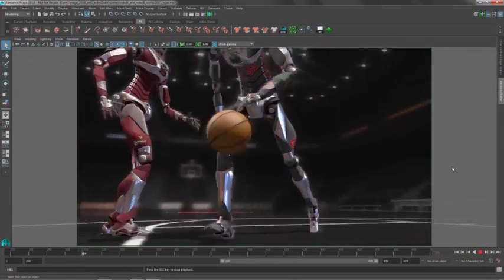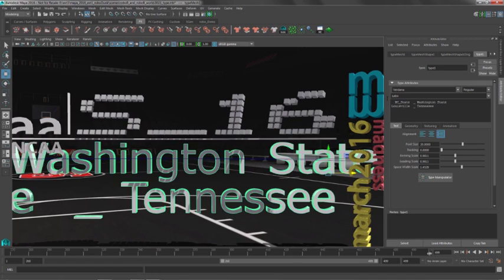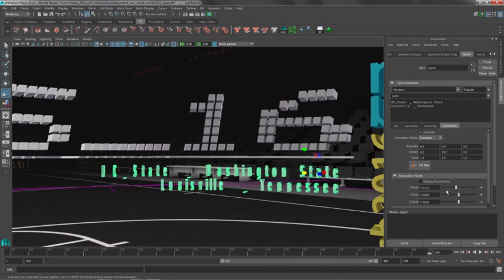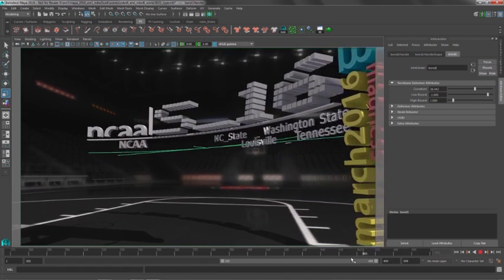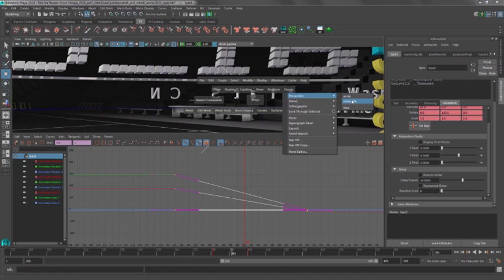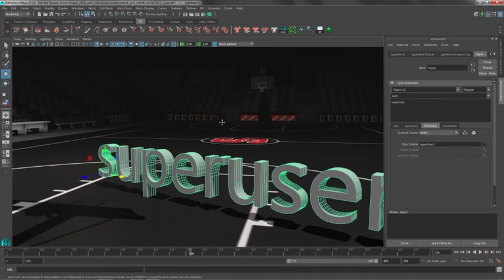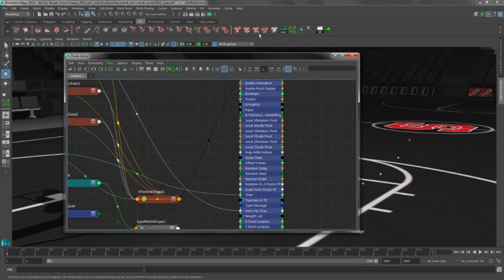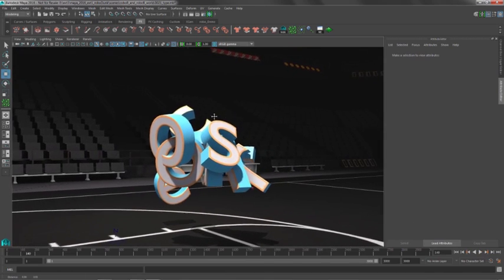3D Type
Crie marcas, logotipos, títulos e outros textos. (vídeo: 11:04 min. - Inglês)